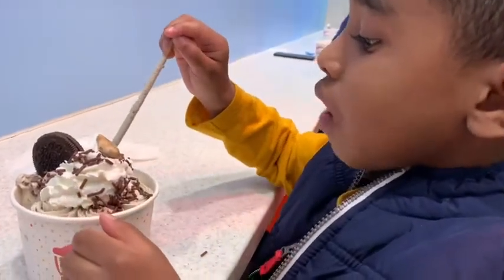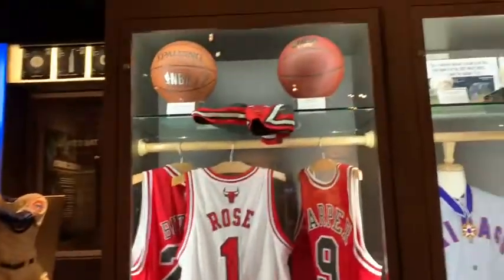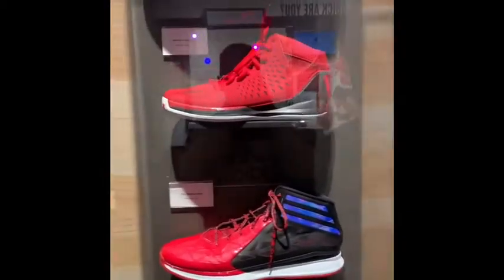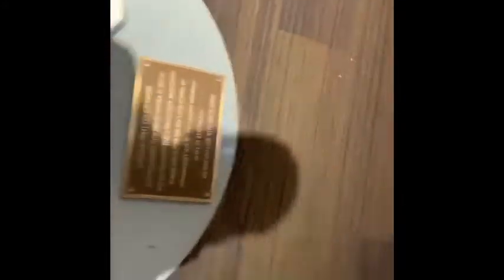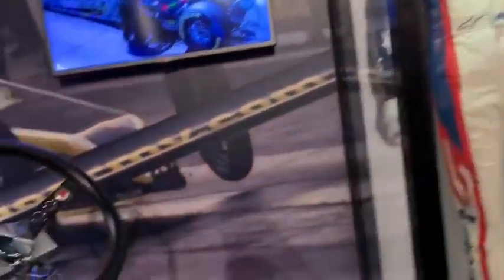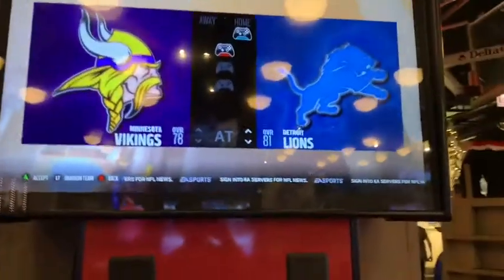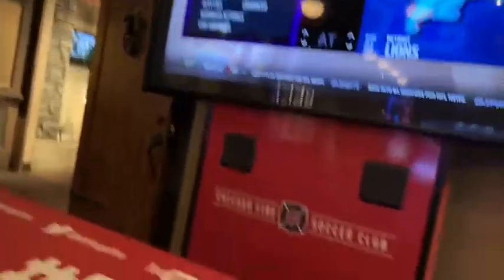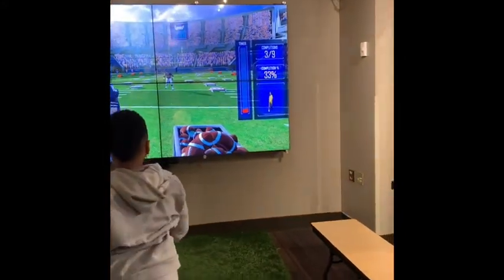You’ll never guess what we saw at the Water Tower Chicago (VlogMas day#6)